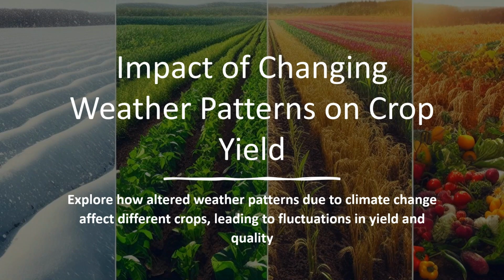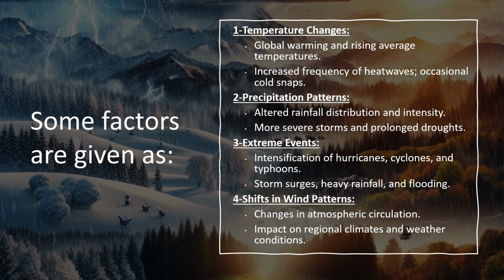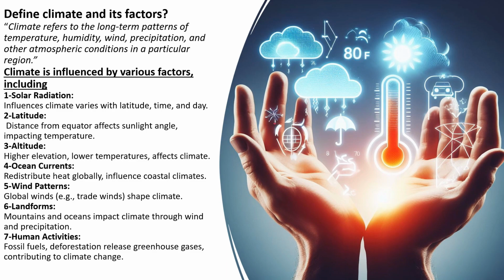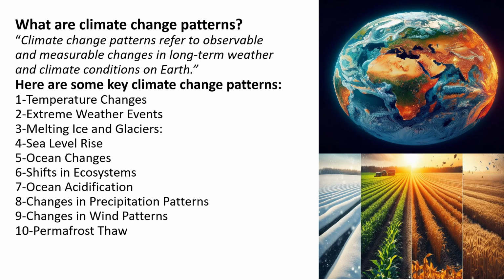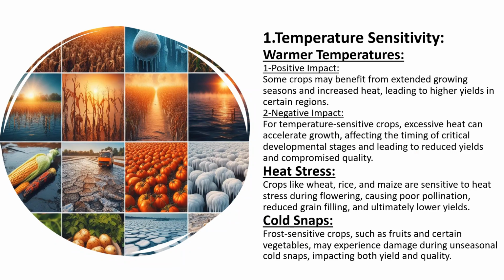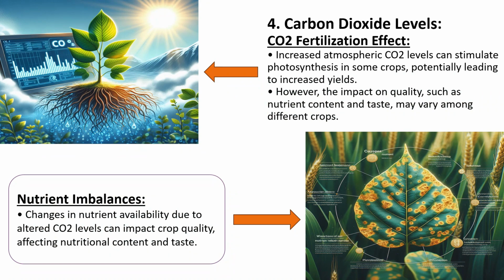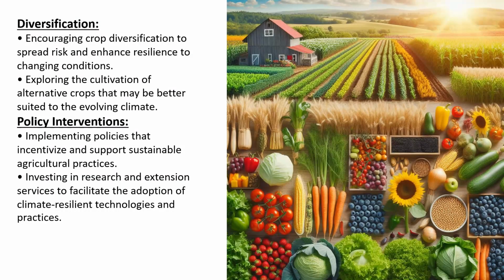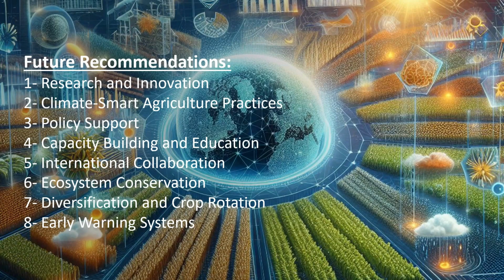Lecture No. 5 Effect of Changing Climate/ Weathering Conditions on Crops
Explore the intricate relationship between changing climate and its impact on crop growth and productivity in this insightful lecture. Join us as we delve into the effects of shifting weather patterns, altered temperatures, and varying precipitation on crops, examining how these factors influence agricultural practices and the challenges they pose for sustainable food production. Gain a deeper understanding of the critical interplay between climate and crops, and discover strategies to navigate these challenges for a resilient agricultural future.